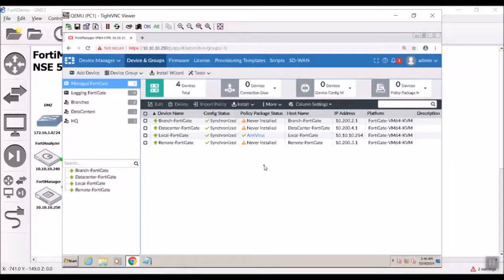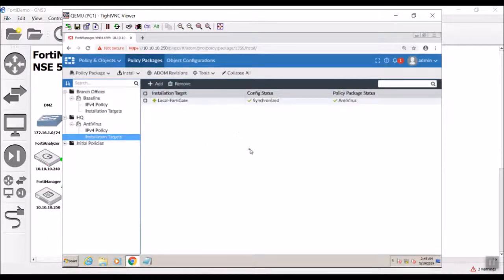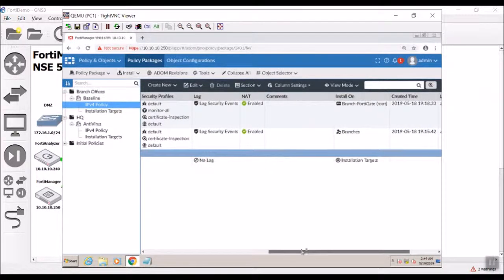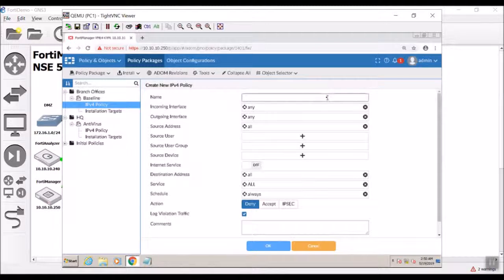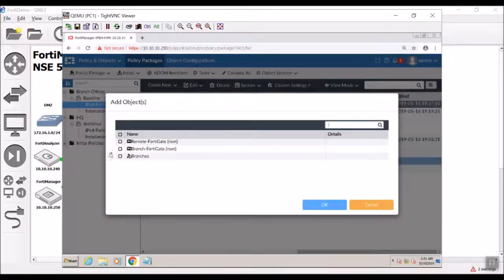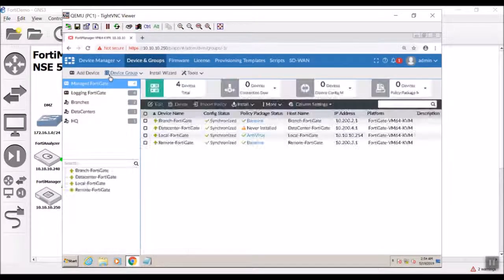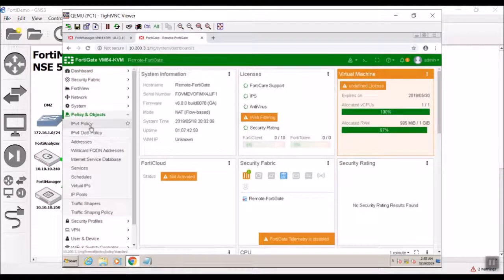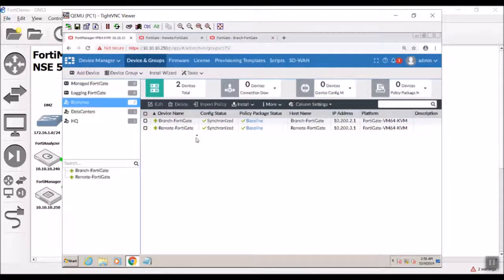15 2 NSE 5 - Picking Installation Targets and Assigning Specific Firewall Rules